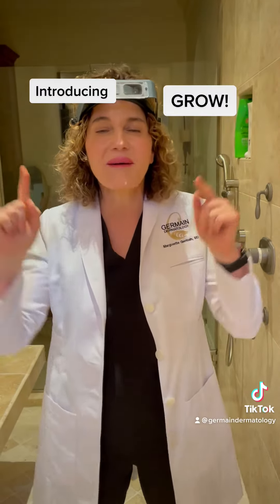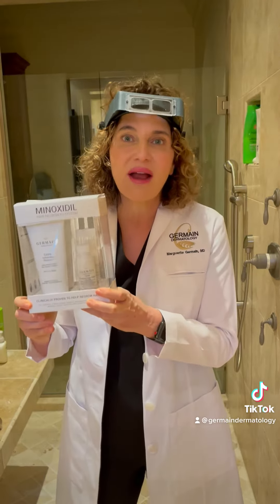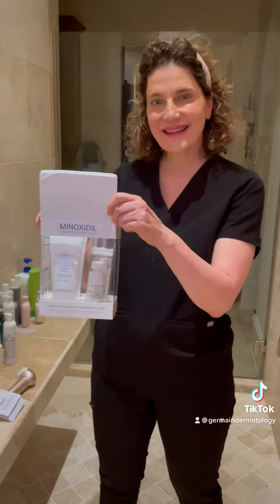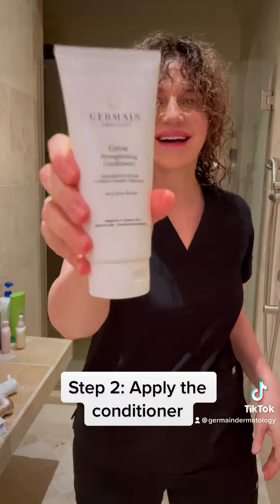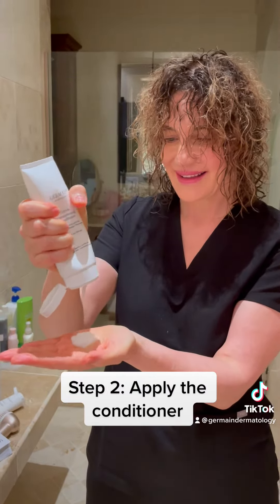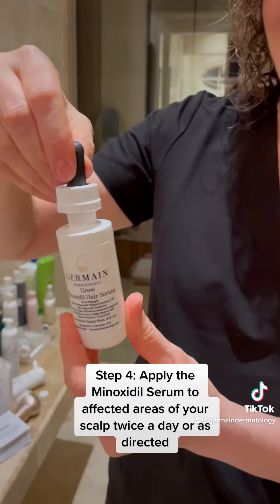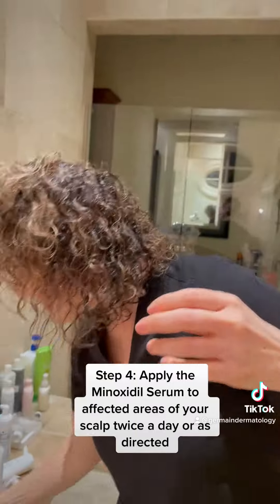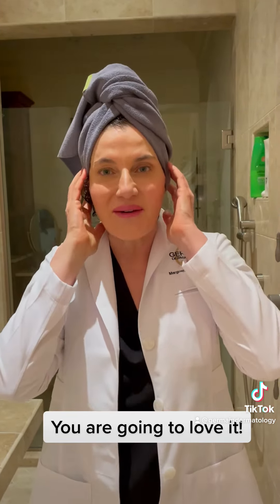Introducing GROW!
So excited to announce our new Grow Hair Kit! Lets walk through how exactly to use the kit. The antioxidant complex helps reduce free radical damage to keep the scalp balanced by helping nourish, strengthen, and visibly thicken hair strands.
Be the first to try our new hair kit by winning our giveaway! THREE Winners will be chosen from our previous to receive the entire Grow Hair Kit.

Contest rules:
- Tag your friends that would love this kit!
- Follow @germaindermatology
- Share on your story